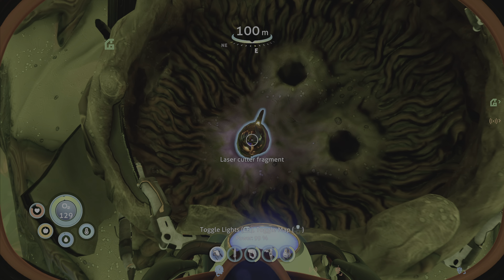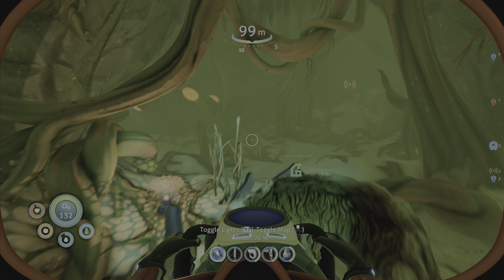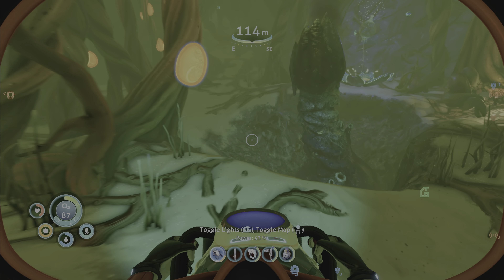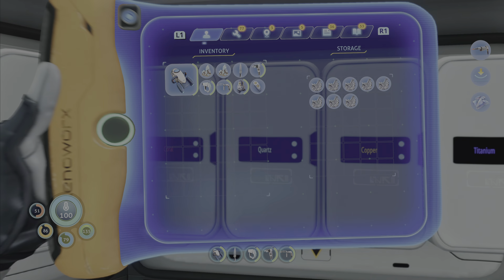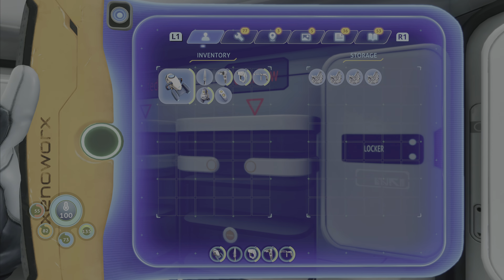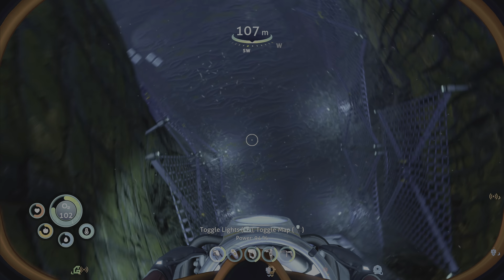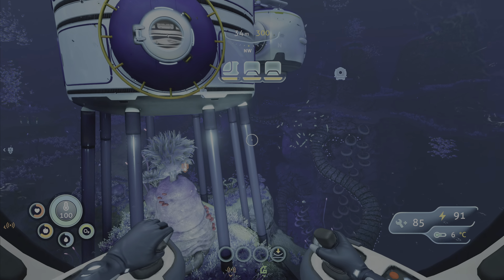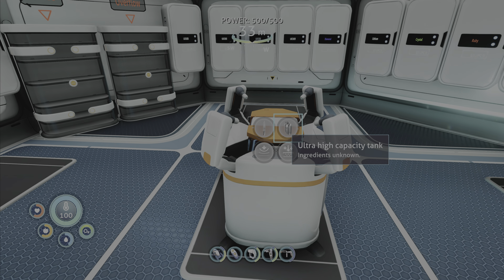Cave Exploring! Subnautica Below Zero Ep 7